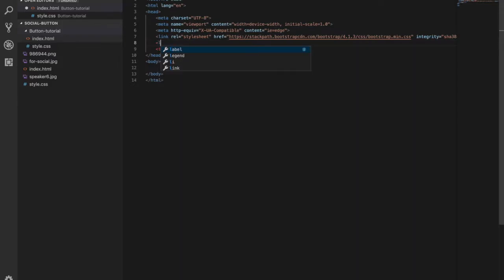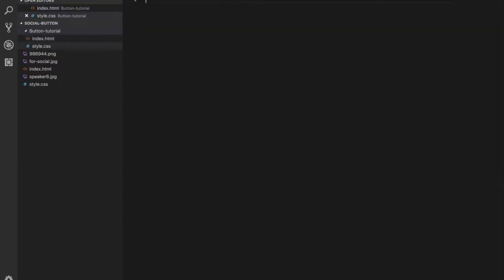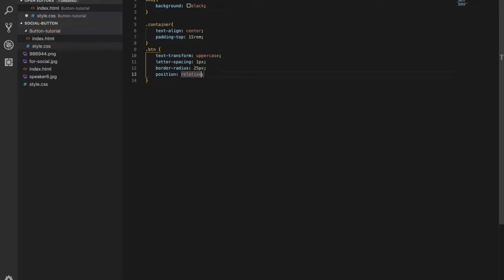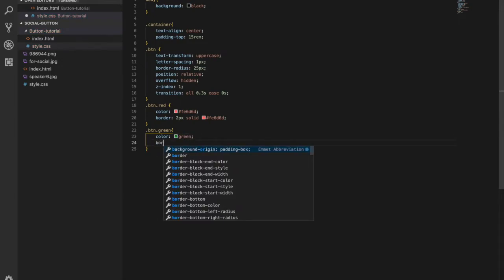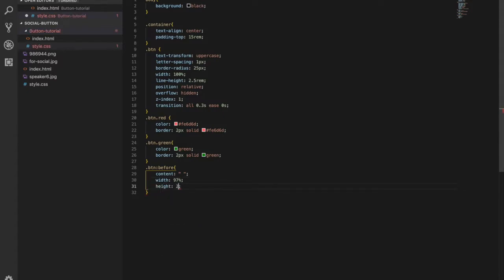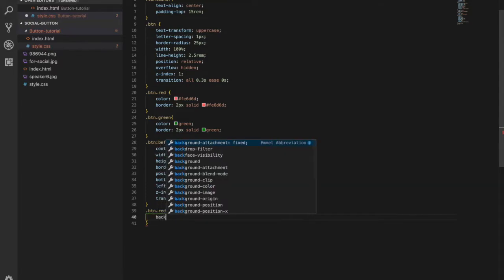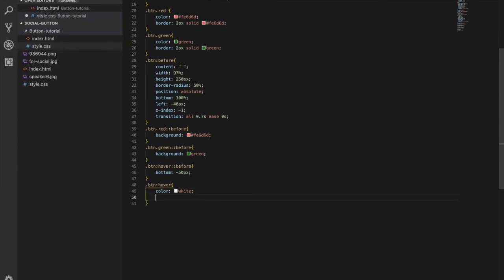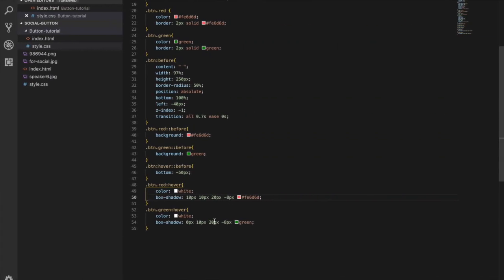Buttons With Awesome Hover Effects Using Only HTML & CSS | Dev Online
The video tutorial will teach you how to write both HTML and CSS for your hover buttons.
Learn how to create Awesome Buttons with hover effects using only CSS & Html